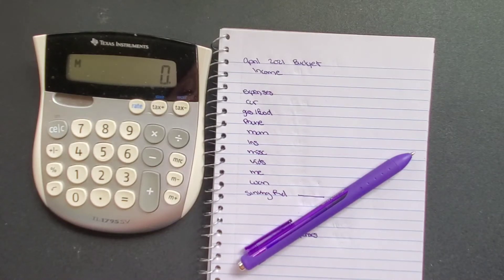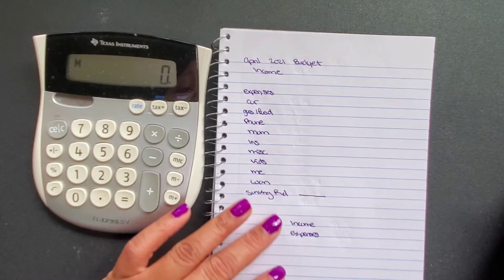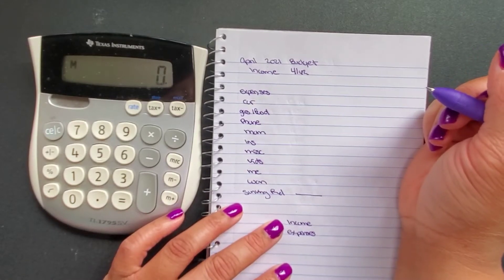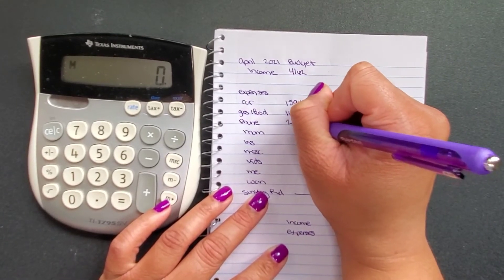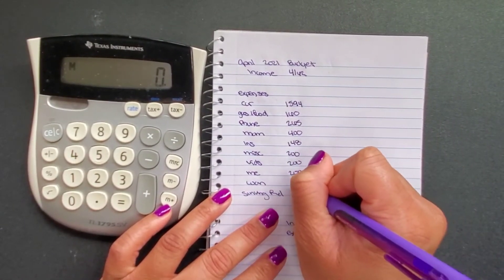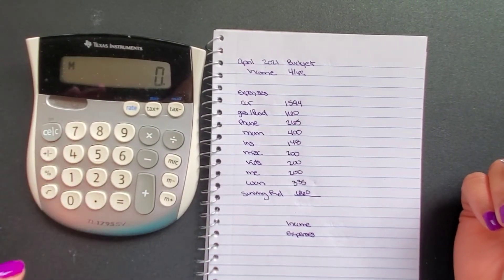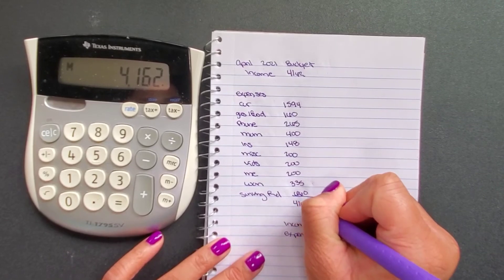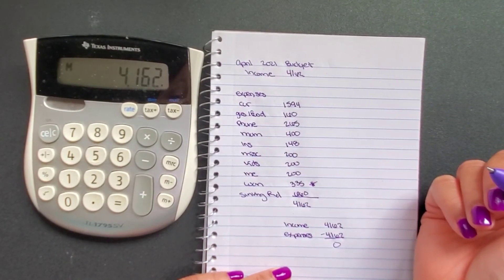April 2021 Budget | Single Mom Budgets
Setting up my April 2021 Budget. I'm a single mom of 2 , on a journey to financial peace and freedom.